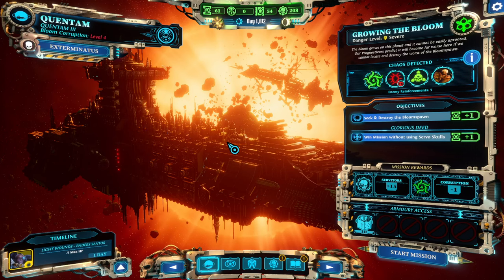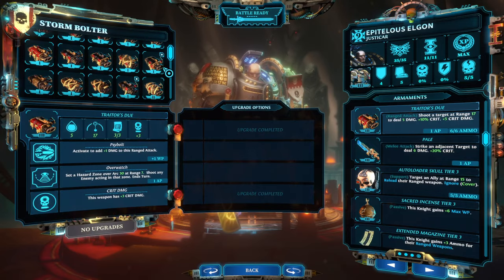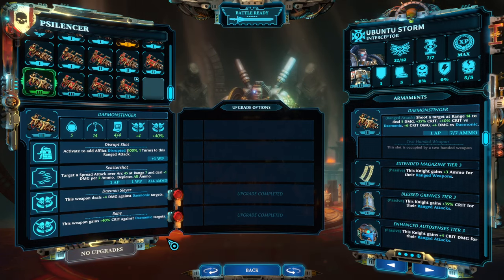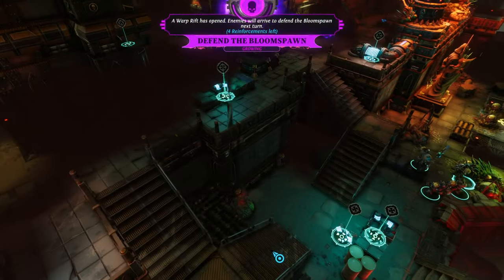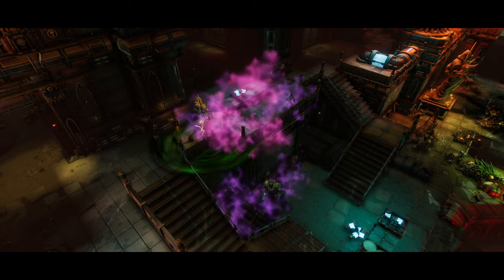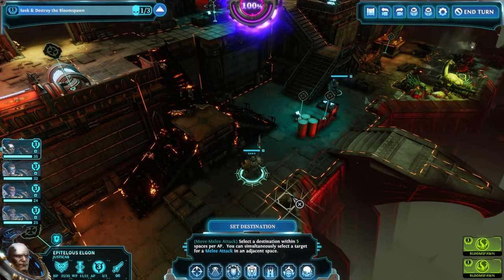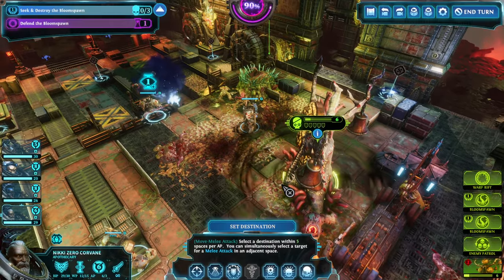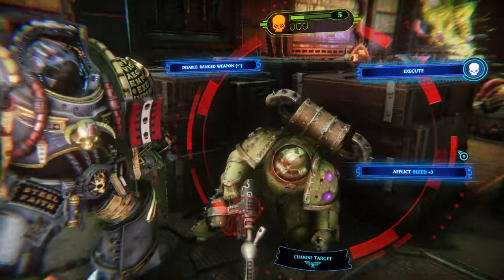SUPPORT FIRE - Team Composition: Guide for Warhammer 40k: Chaos Gate Daemonhunters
Dive into the grim darkness of the far future with our latest installment in the series, "SUPPORT FIRE - Team Composition: Guide for Warhammer 40k: Chaos Gate Daemonhunters"! 🌌🔥